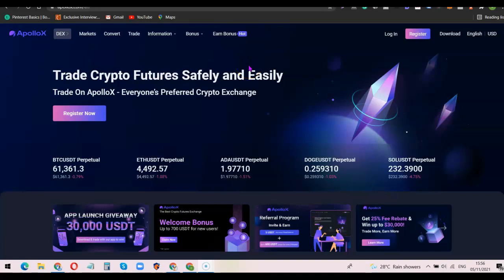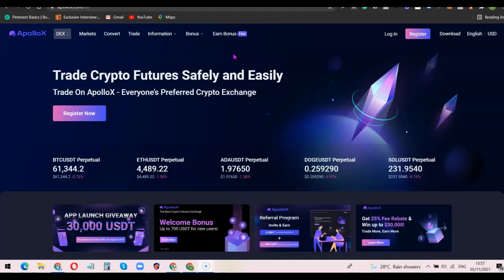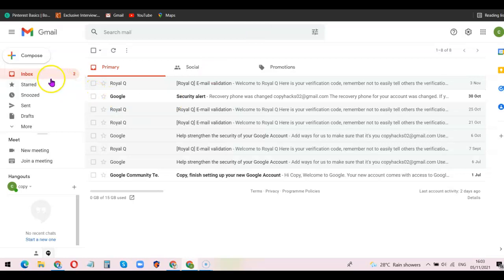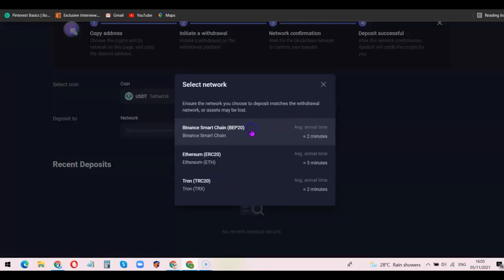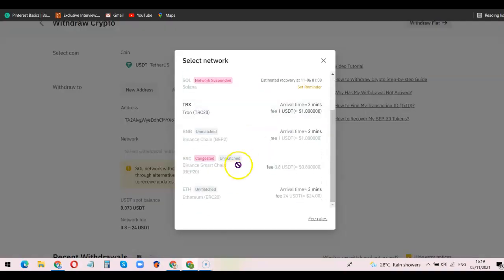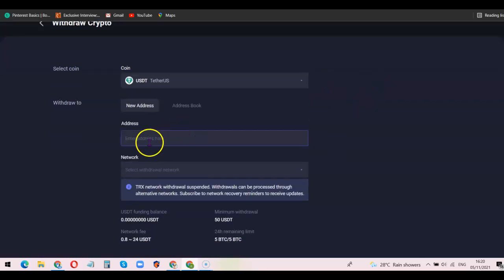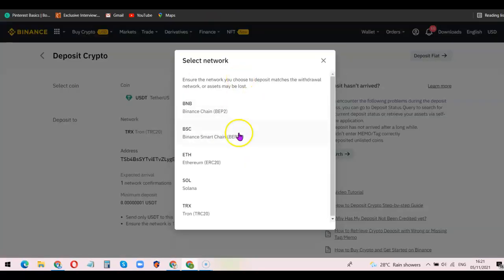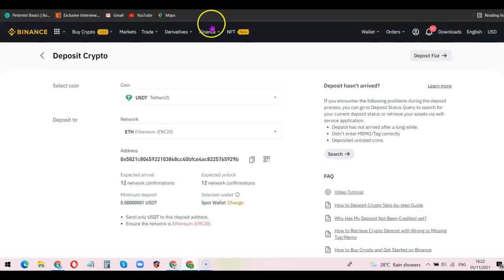How To Create ApolloX Exchange Account [Deposit & Withdraw Funds]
Discover how you can set up your ApolloX Exchange account, deposit and seamlessly withdraw your funds.